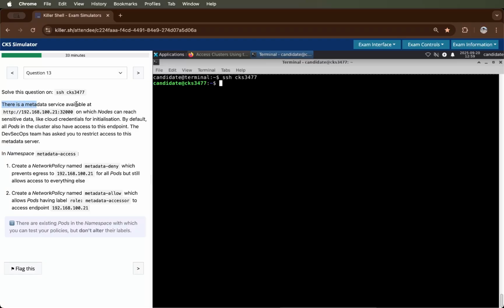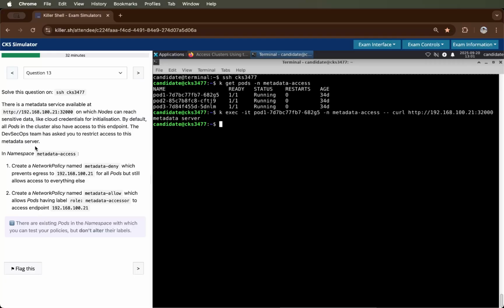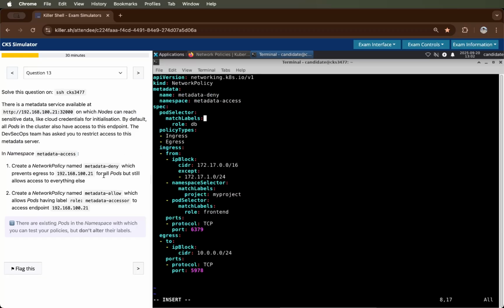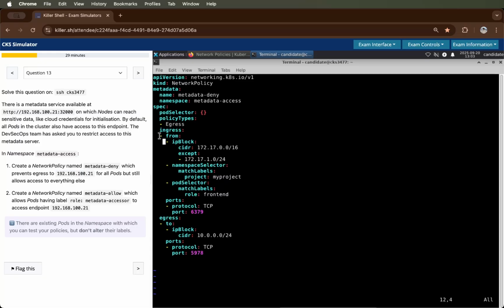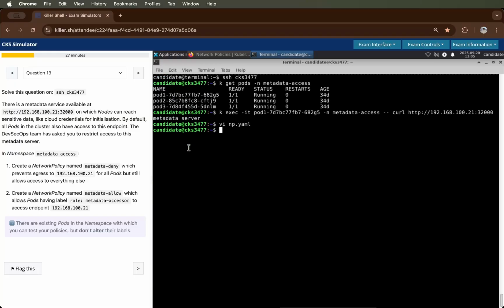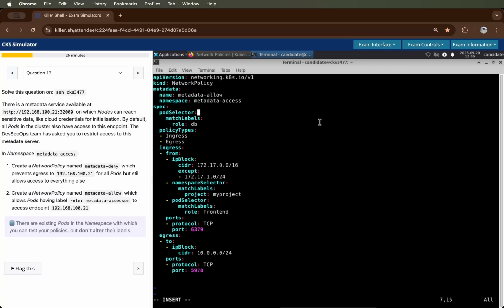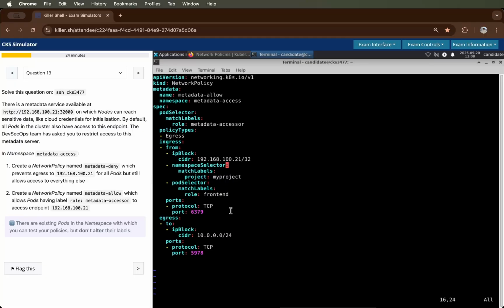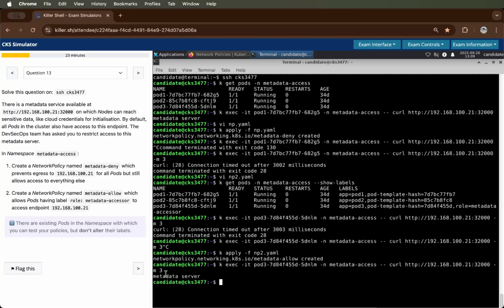CKS KillerShell Q13 Explained | Kubernetes Security Hands-On | CKS Exam Prep